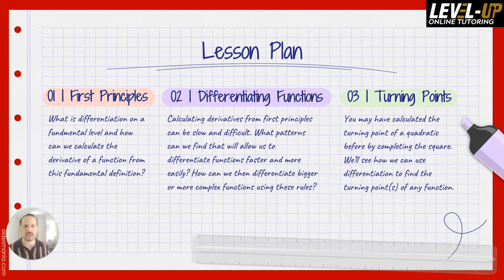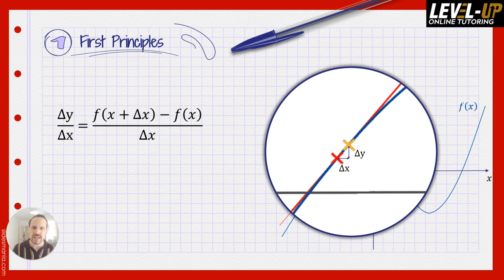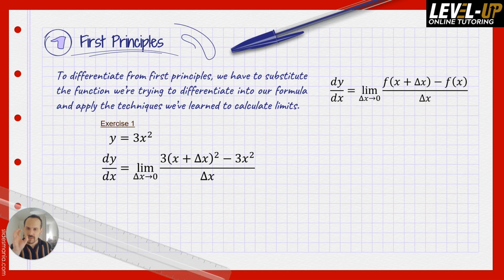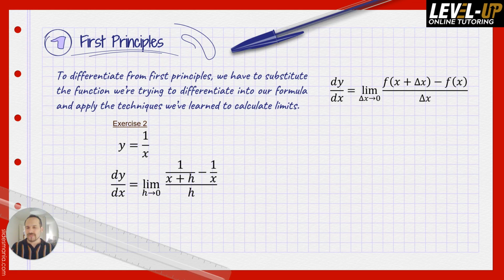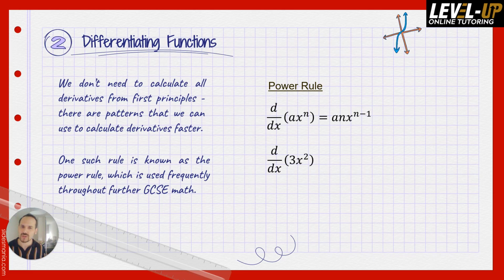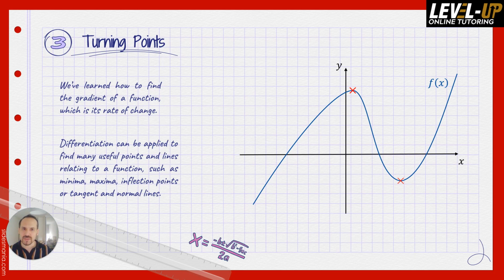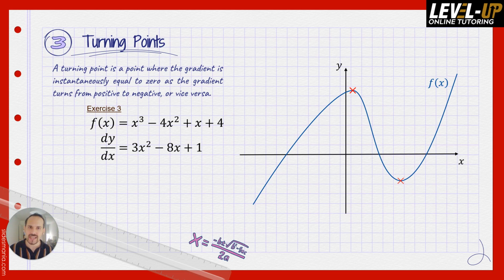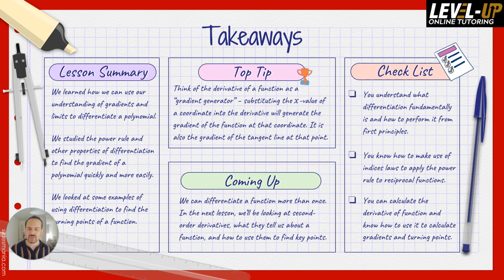8 GCSE Further Mathematics Introduction to Differentiation